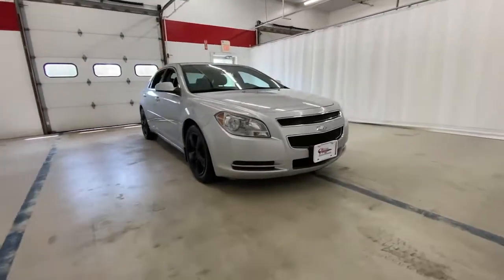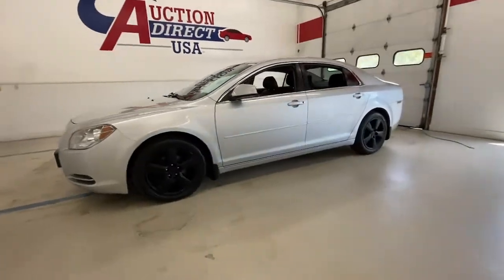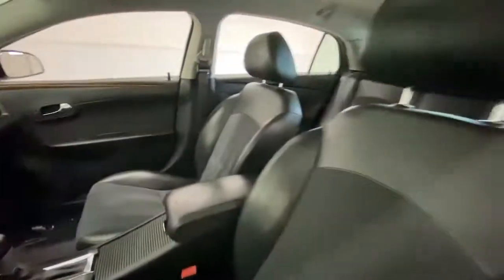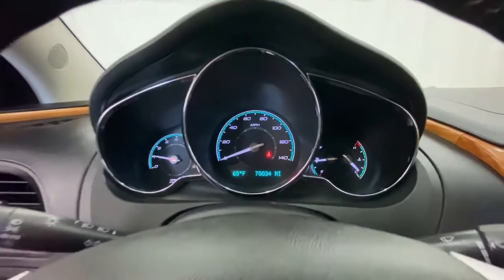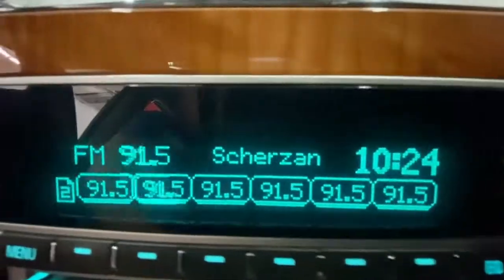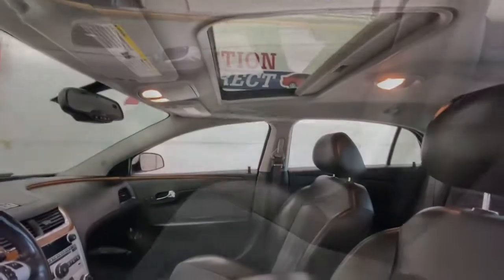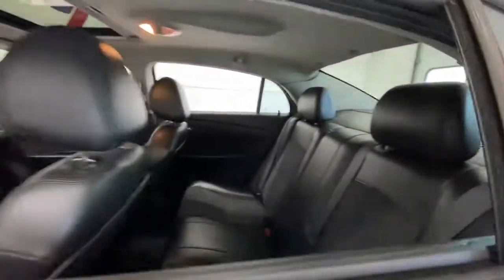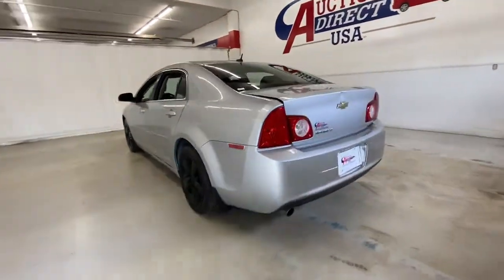2011 Chevrolet Malibu Rochester, Victor, Pittsford, Webster, Spencerport, NY VT43618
Silver Ice Metallic Used 2011 Chevrolet Malibu available in Rochester, New York at Auction Direct USA Rochester. Servicing the Victor, Pittsford, Webster, Spencerport, NY area.